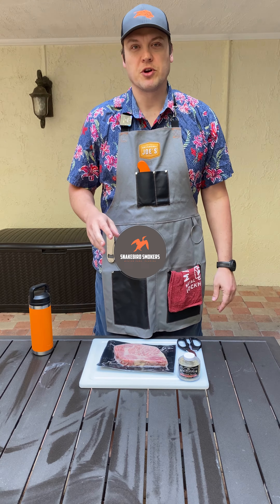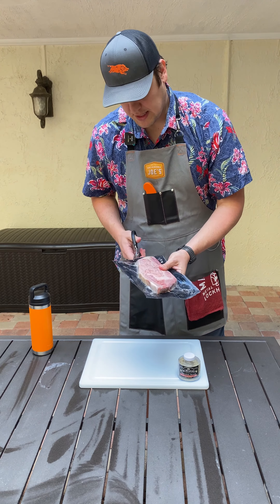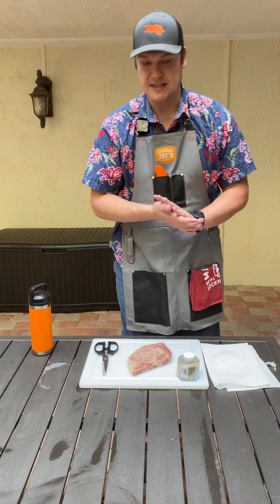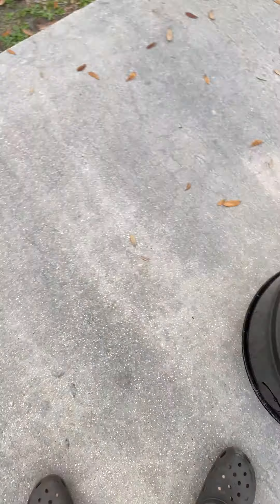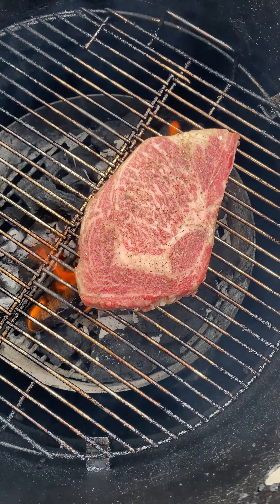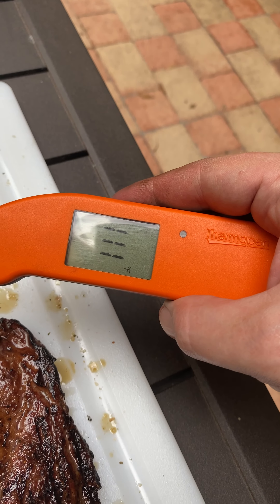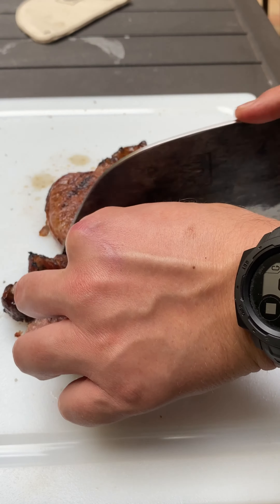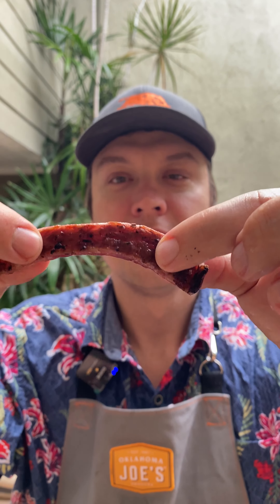Wagyu Steak on a Pit Barrel Grill?!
Ever wonder if you can turn your Pit Barrel Cooker into a grill?
CHECK OUT THIS QUICK, CHEAP, AND EASY CONVERSION!
I am so confident in the conversion I made this Holy Grail Provision Omi Wagyu Ribeye on my PB...G! ($200 steak)